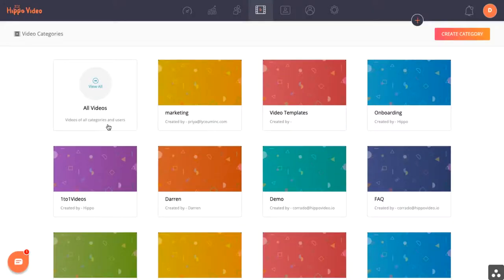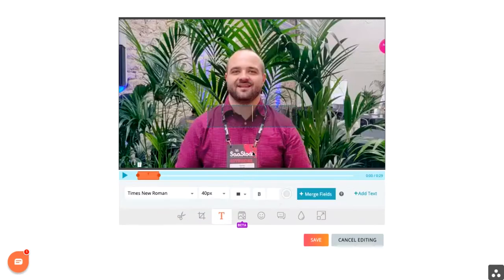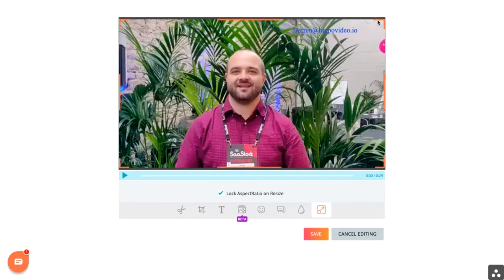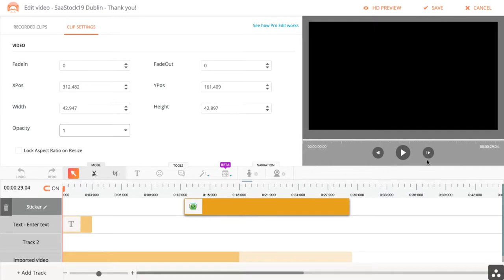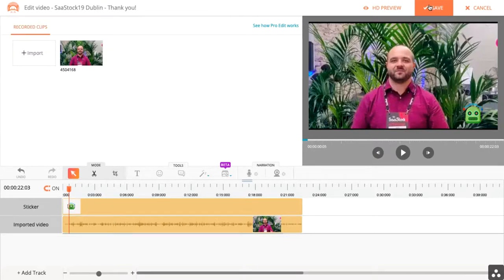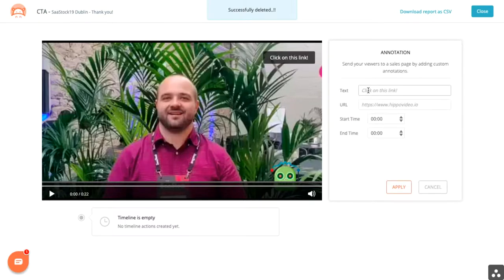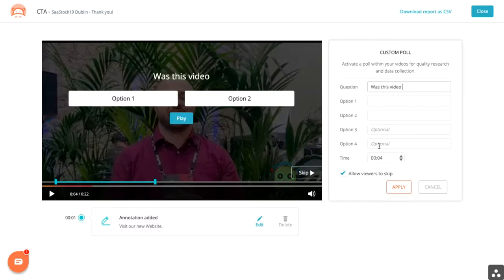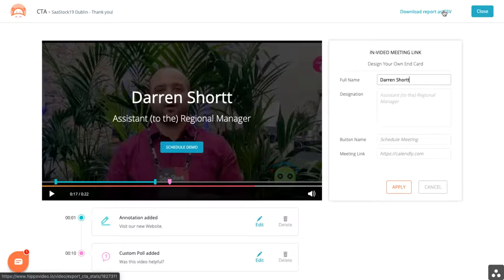How To Edit Videos - Hippo Video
Learn Video Editing - Hippo Video - In this instructional demonstration learn how to use quick video edit, pro video edit, and marketing tools. Make better videos. More questions? visit us - 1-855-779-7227